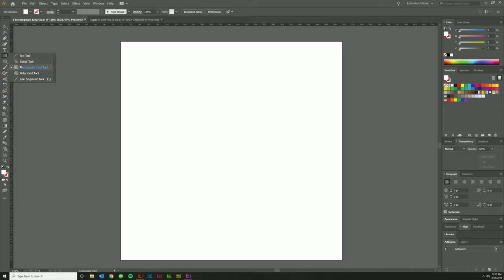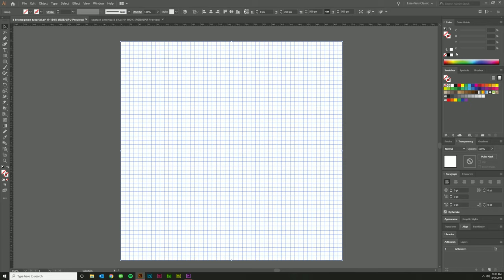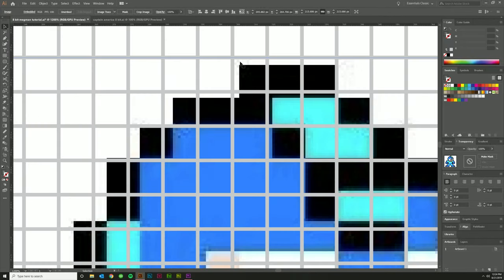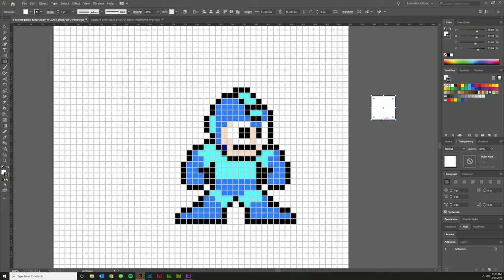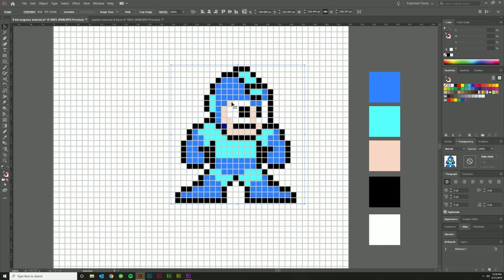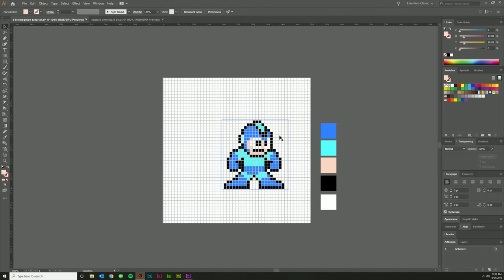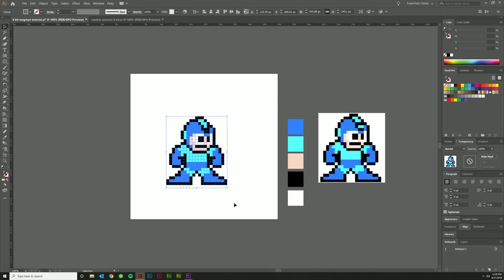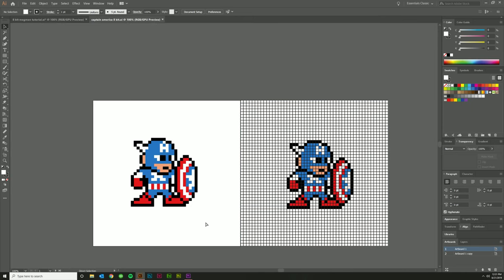How to Make 8 bit Pixel Art in Adobe Illustrator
Pixel art is traditionally associated with raster programs like Adobe Photoshop, but in this tutorial, I'll show you how to make 8-bit pixel art in Adobe Illustrator, a vector program that allows your pixel art to be fully scalable.